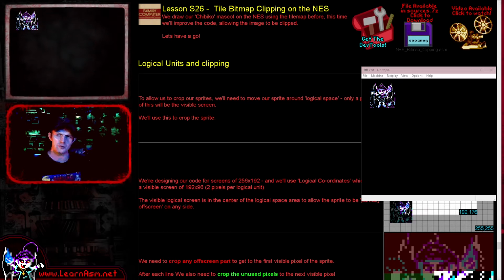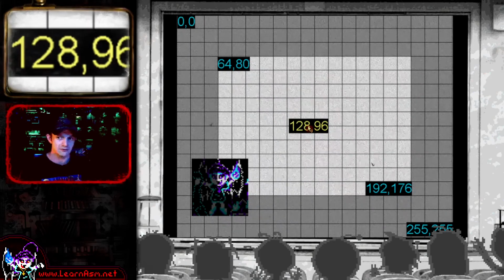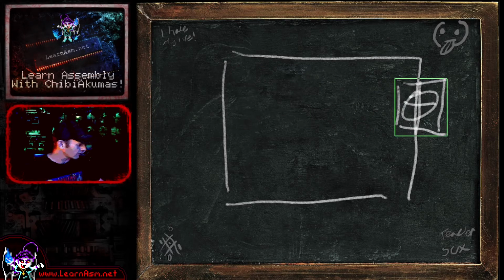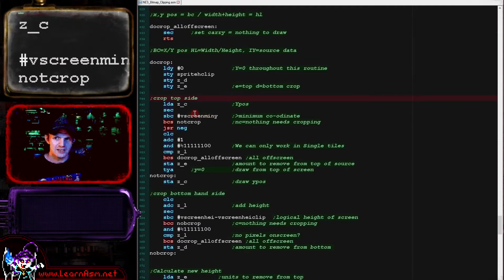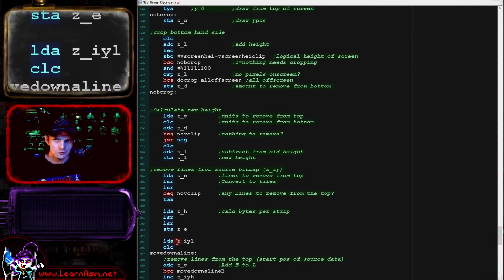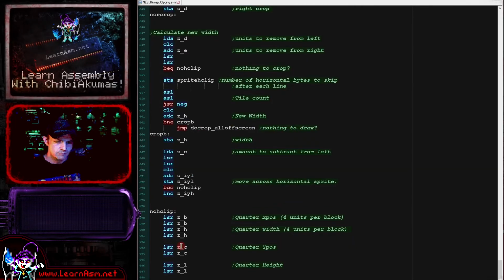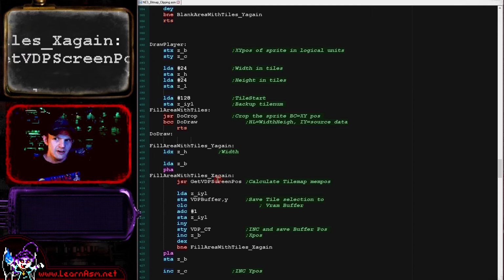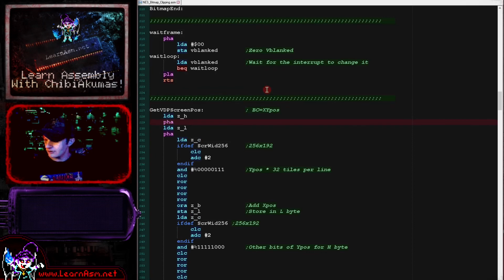Tile Bitmap Clipping on the NES - NES Game dev Lesson S26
We draw our 'Chibiko' mascot on the NES using the tilemap before, this time we'll improve the code, allowing the image to be clipped. Lets have a go!